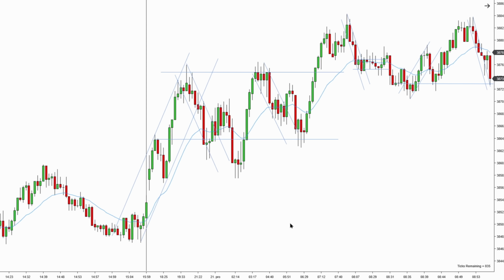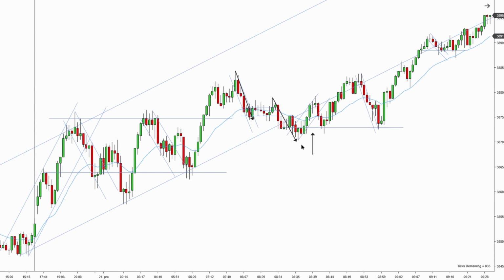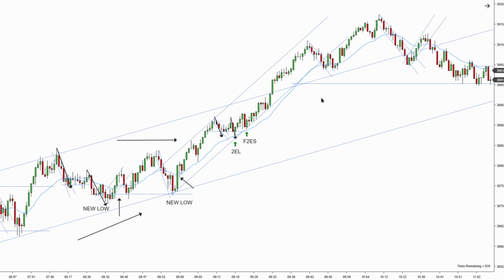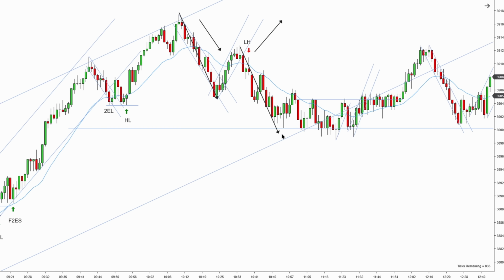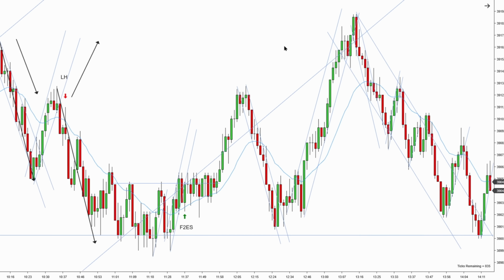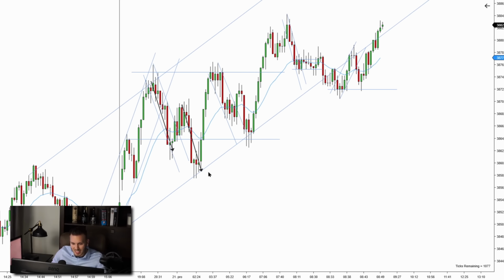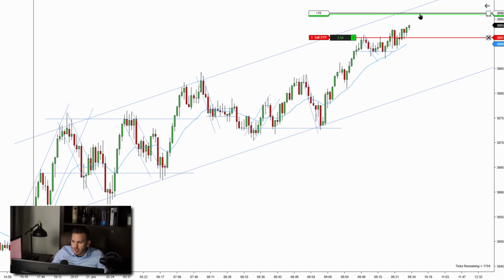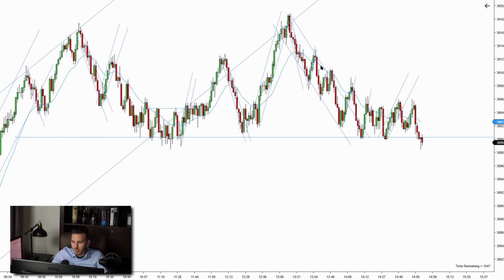PRICE ACTION Rules For Selecting High Reward Setups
2000 tick chart
S&P 500 ES Futures
21 bar EMA